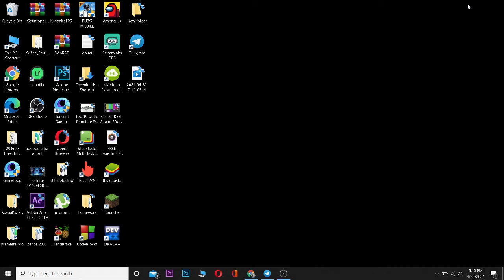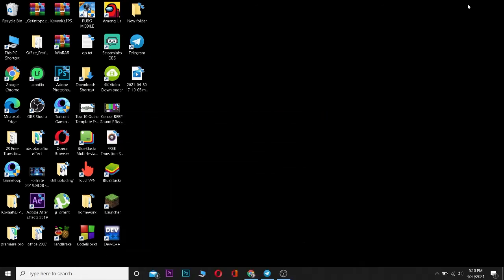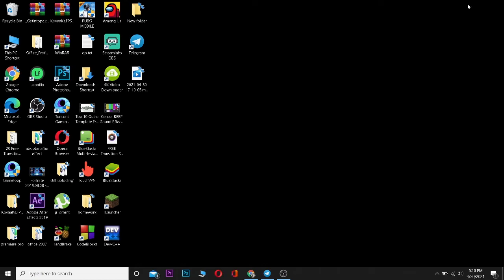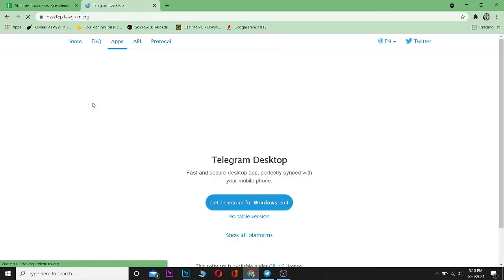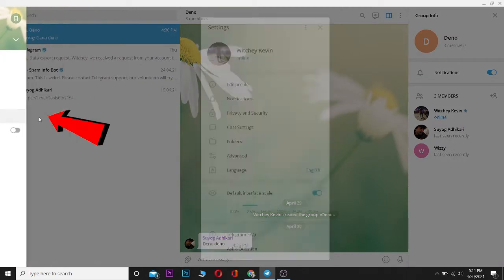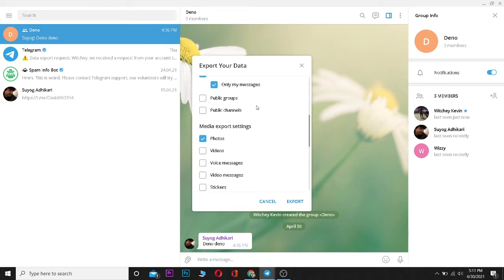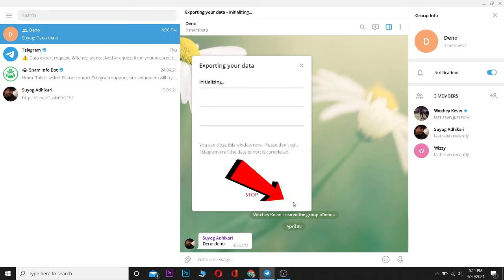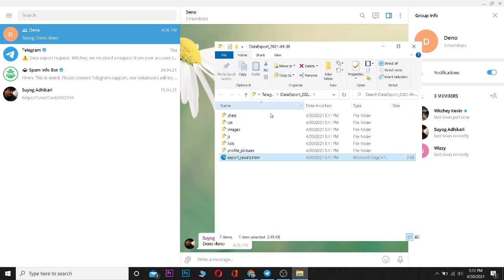Backup Telegram: How to Backup Telegram Chat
How to backup my telegram chat in android | telegram backup chat

Did you know that you can backup your chats on telegram? This video walks you through the step by step process on how to backup telegram chat in android. You need to back up your telegram chats if you need to change your device or want to reinstall the app for the new updates. Also, if you lost your phone and still need to restore old telegram messages, this is the way to do it. So, here are the steps you need to follow:
So this is how to backup telegram chat in android and iOS devices as well.